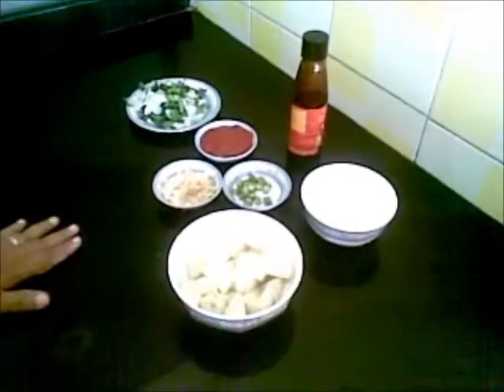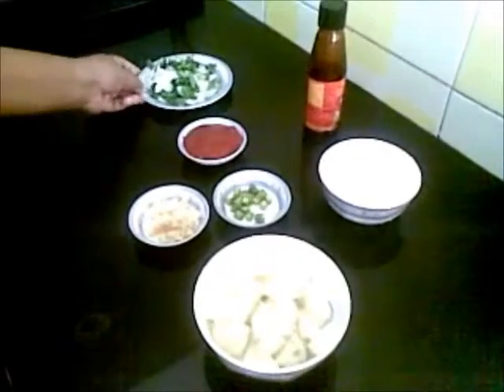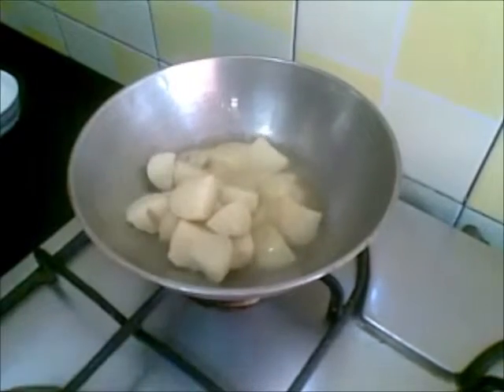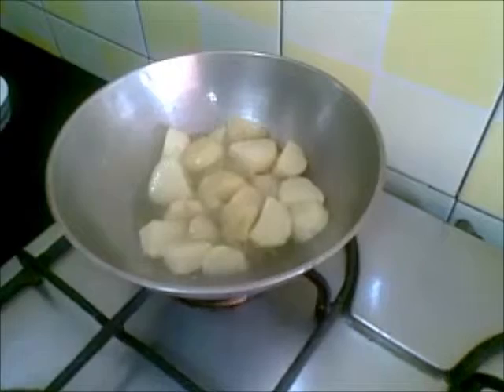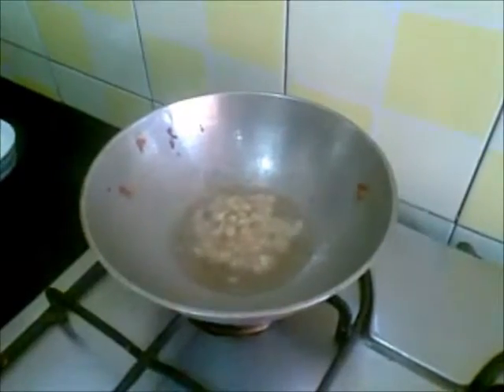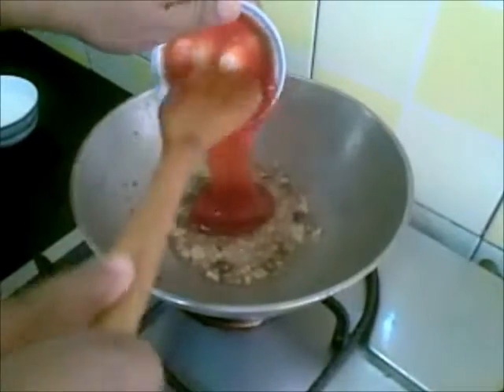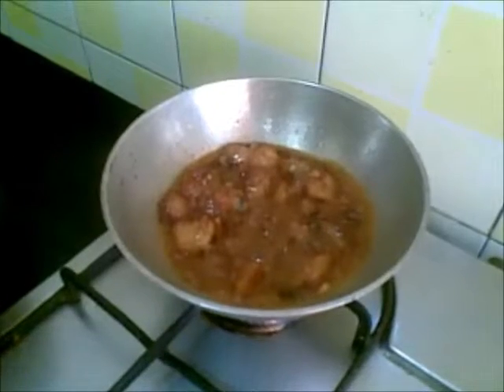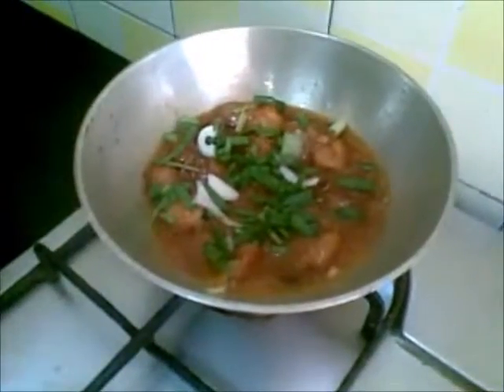Fried Potatoes With Tangy Sauce